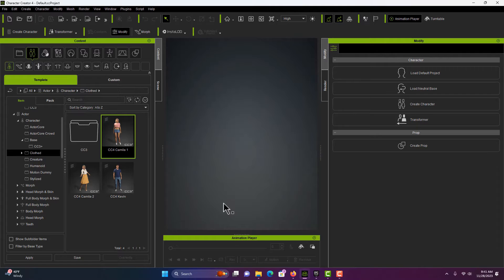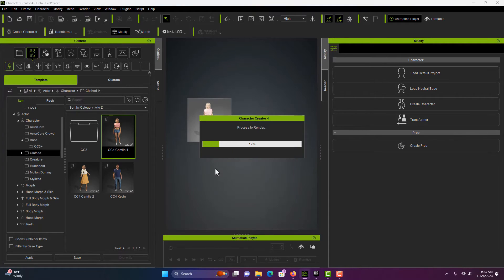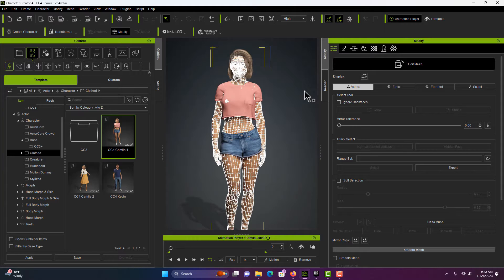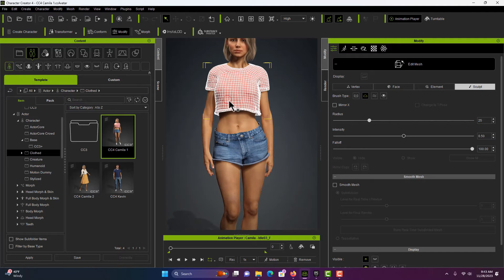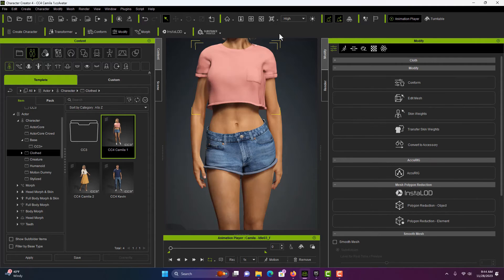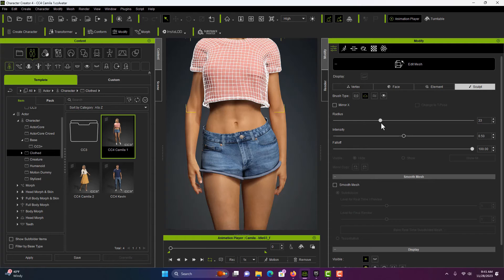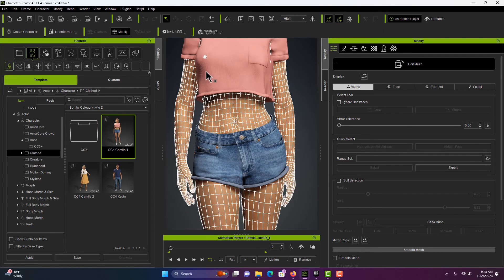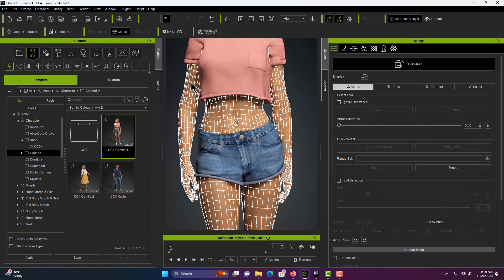Fixing Clothing or Cloth Mesh Issues in Character Creator 4 Before Export to Unreal Engine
Quick look at how to fix issues where the skin of a character protrudes beyond the cloth mesh. This problem is visible in Character Creator before exporting and can and should be fixed before exporting to Unreal Engine. Good news is it is easy to do!